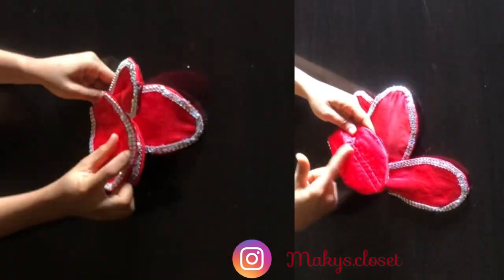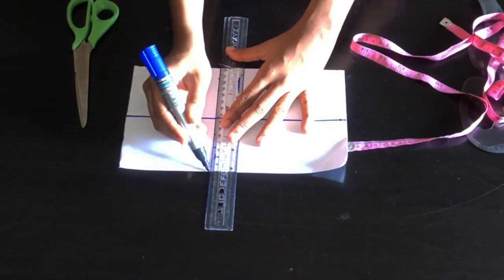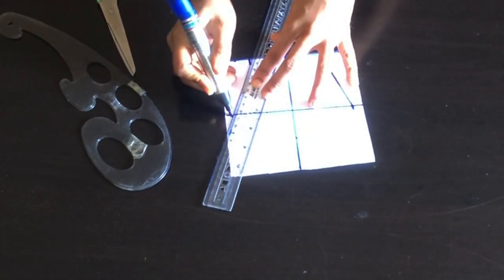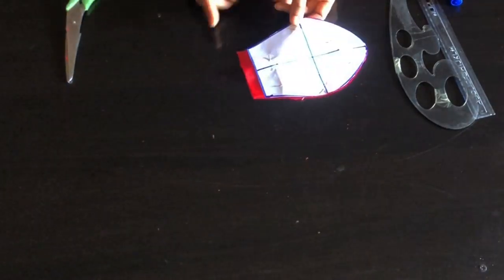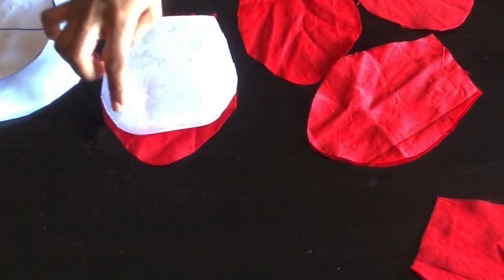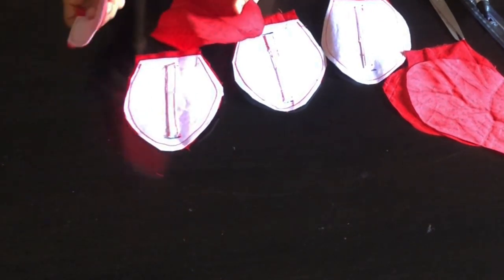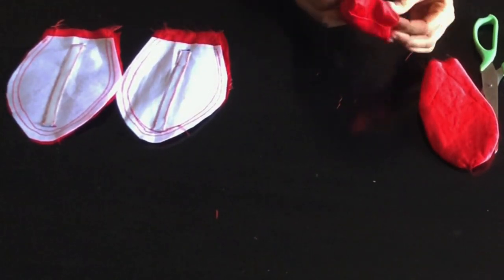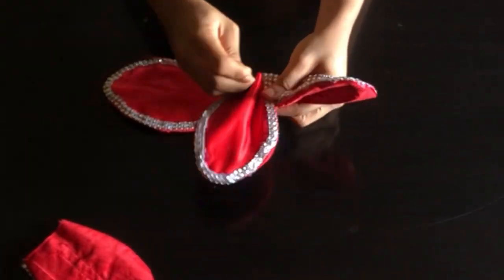HOW TO MAKE A TRENDY 3D PETAL APPLIQUÉ / DESIGN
This is a detailed tutorial on how to draft and sew a petal design appliqué for a dress, from cutting to ironing of interfacing and sewing it ,it is a simple, well detailed and very easy to understand.